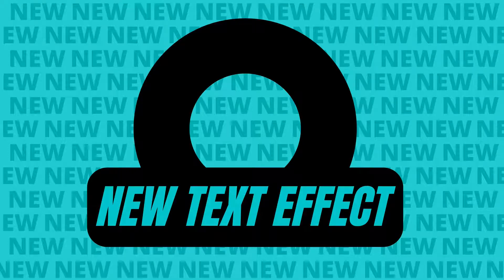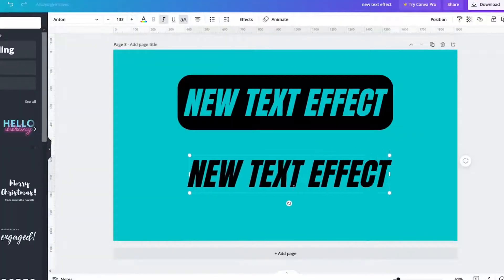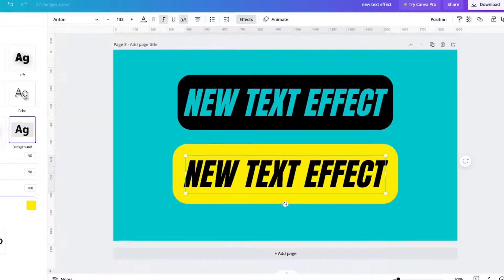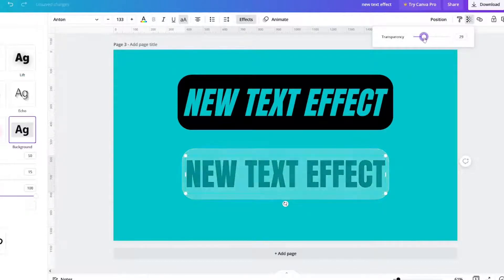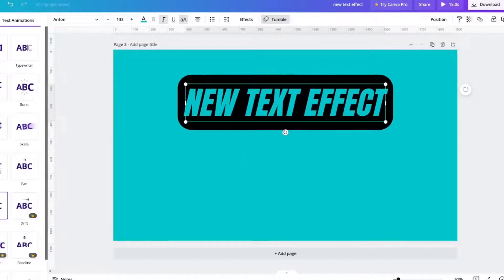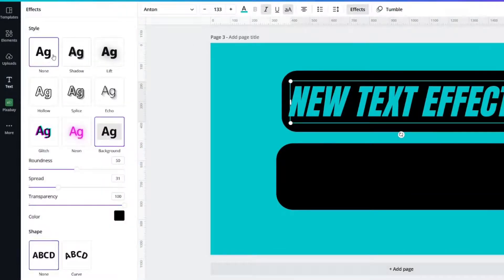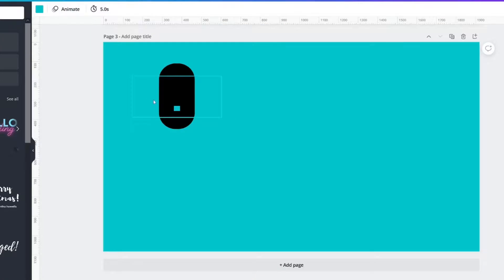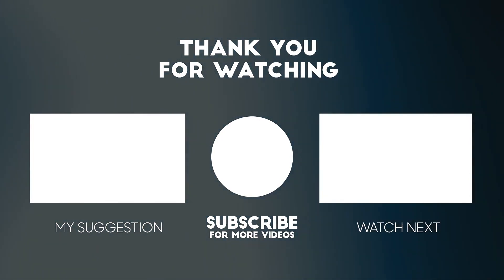New Canva Text Effect Background Shape Behind Text | Custom Shape Hack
Do you struggle with getting your text to stand out and solve it by adding a rectangle behind it or search repeatedly for a pill shape? Check out this new Canva text effect. It's a background shape behind text that can be customized with roundness of the edges, the size of the spread, transparency & color. This is a time saving feature because you no longer have to group a shape & text box together, searching for a rectangle or pill shape, and time spent sizing both the text & the shape behind it. The Canva Classroom will also teach you a hack on how to add a second text effect while using the background text effect and how to create custom shapes with that feature as well. All of this is available for free to all Canva creators.

To see other short text tutorials - see this playlist where all the videos are under 5 minutes.

0:00 New Text Effect & How It Saves Time
0:29 How to Put a Shape Behind Text in Canva
1:02 Changing  Roundness, Spread & Transparency of the Background
1:53 The Differences Between the Text Effect Transparency & Regular Transparency
2:09 Adding Curve & Animation of Text
3:00 How to Add 2nd Text Effect While Using Background Text Effect
3:47 Hack on How to Create Custom Shape in Canva with Background Text Effect